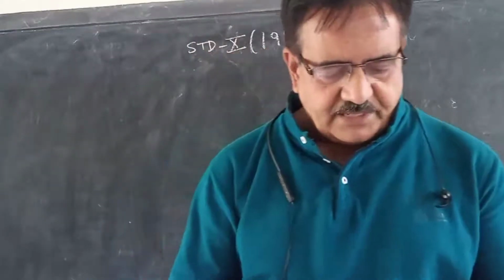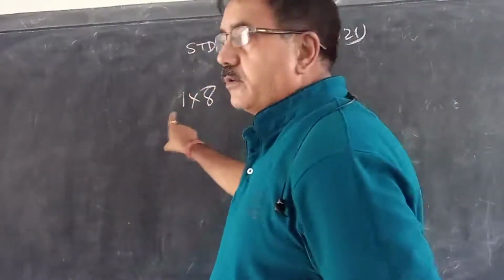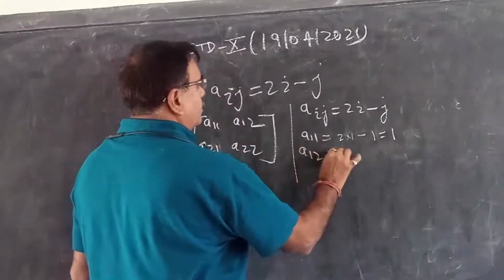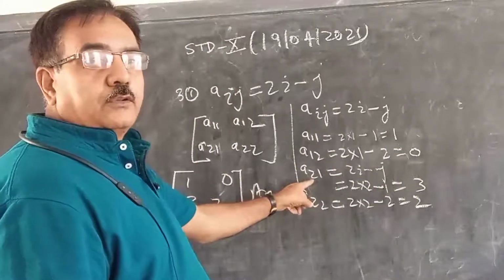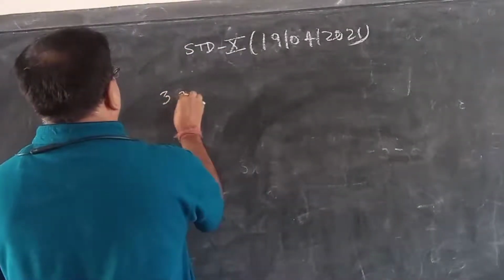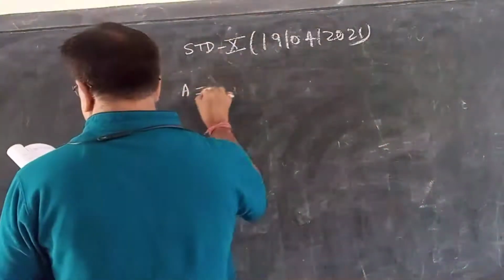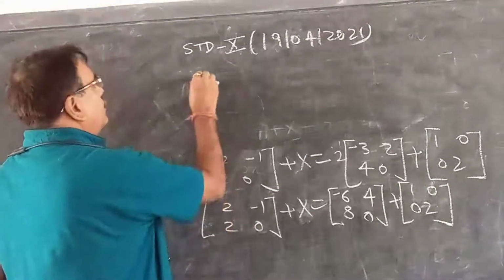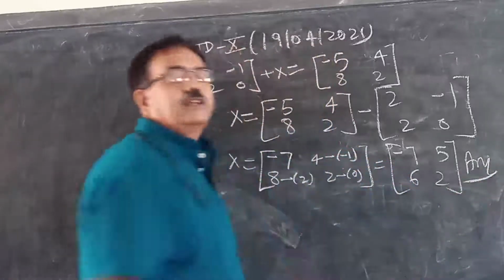(19-04-2021), STD-10, Maths, Chapter-8